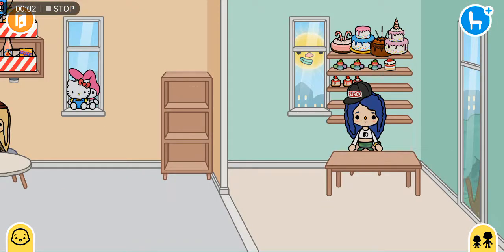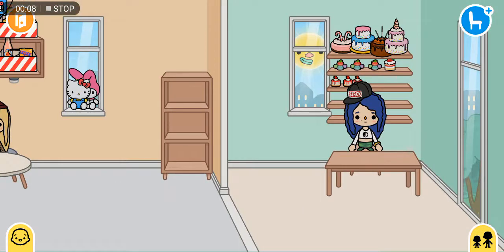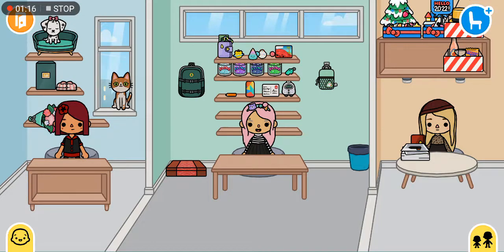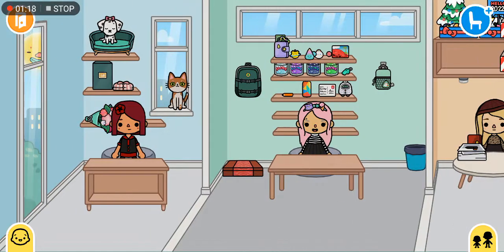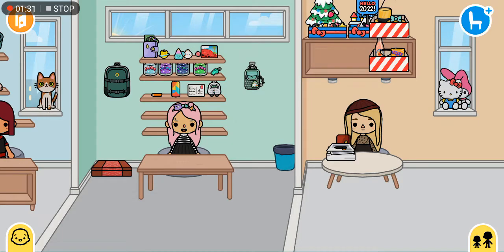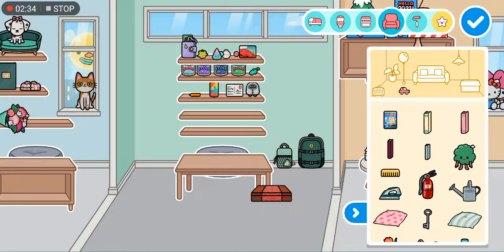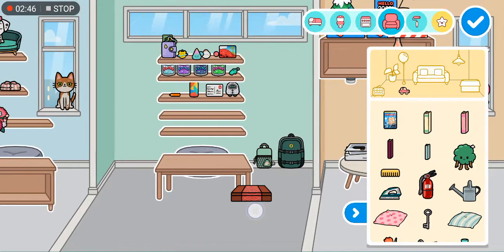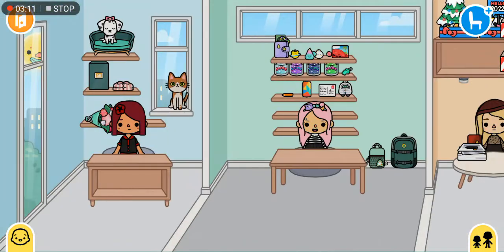giving a four girls' name store! (sorry i complete my cake store and please dont click off) sub plzz